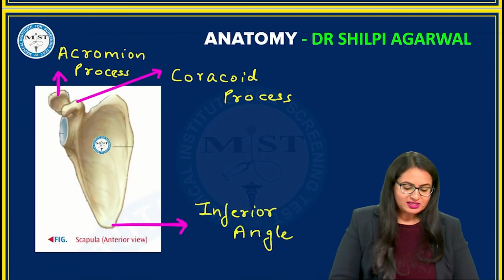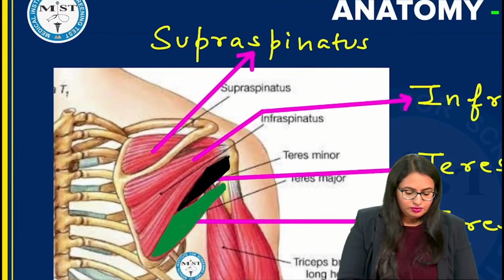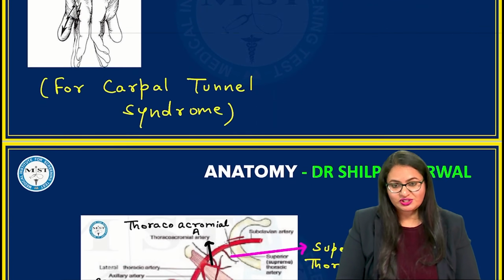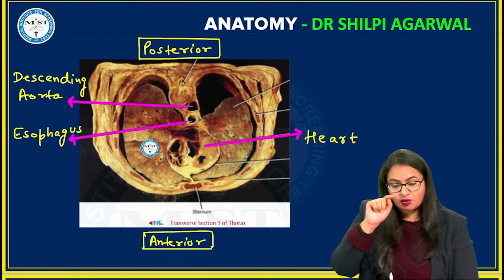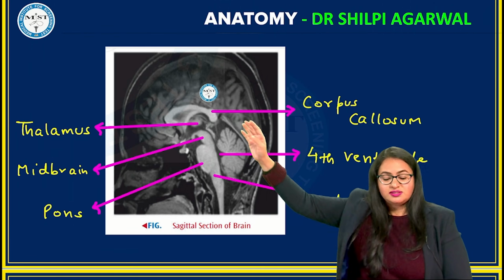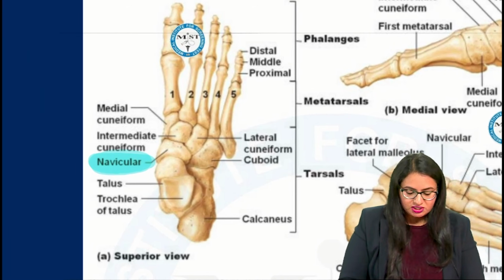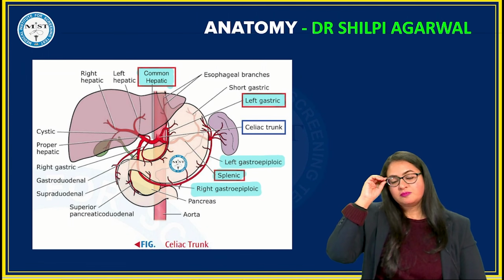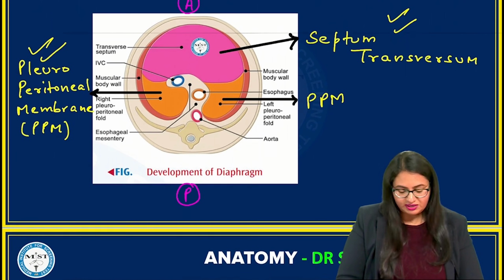ANATOMY Rapid Image Revision | Dr. Shilpi Agarwal | MIST FMG NExT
FMG aspirants, We've got your back! 💯

Prepare for Anatomy with Dr. Shilpi Agarwal and learn from this rapid image revision session - for better and quick understanding!